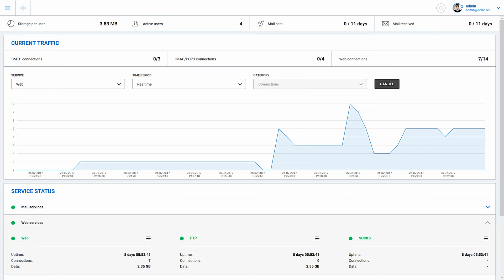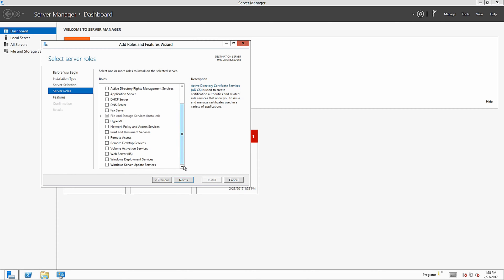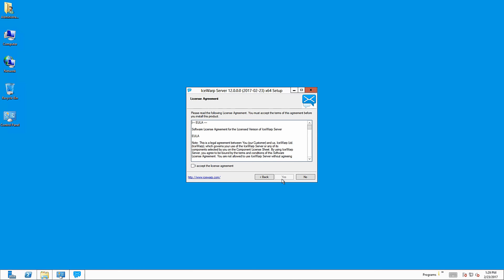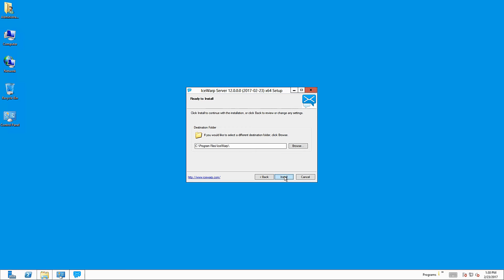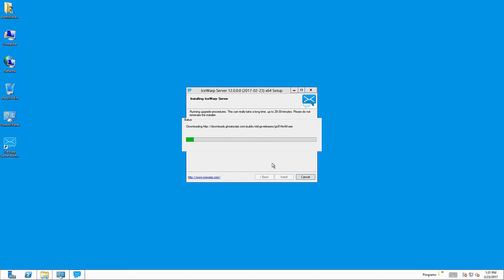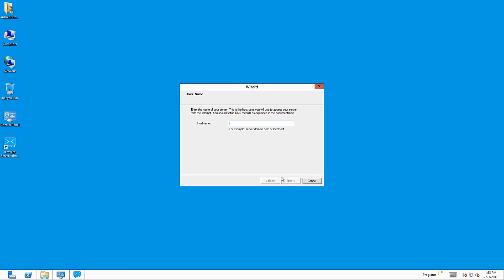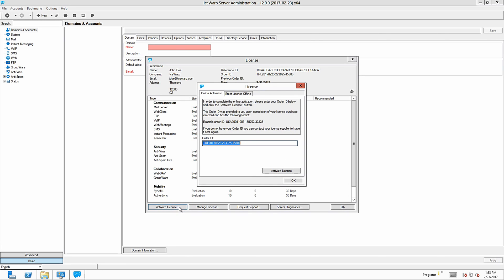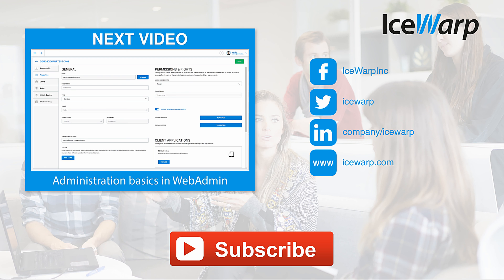IceWarp Server Installation on Windows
This video provides you with the whole IceWarp Server installation process on Windows in a few basic steps. Learn what general requirements you need for installing IceWarp Server and get another recommendation.